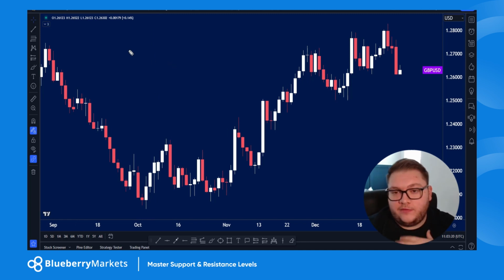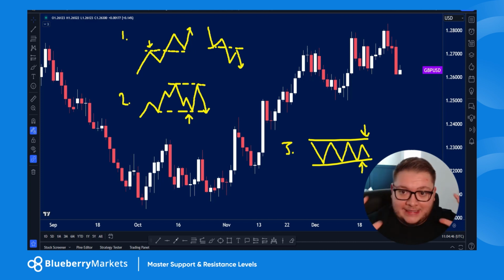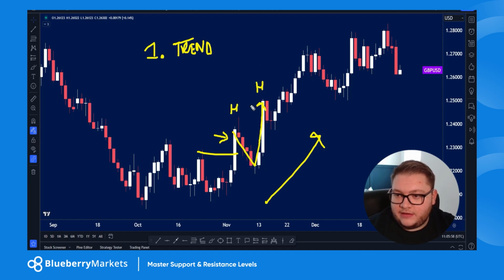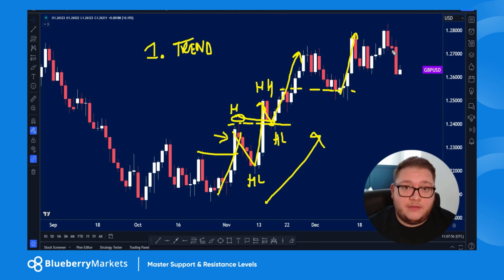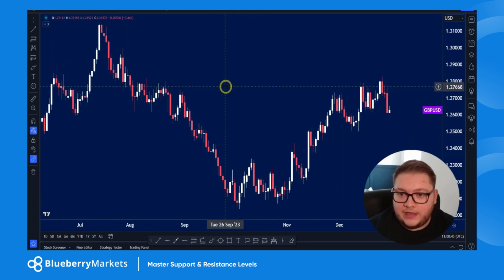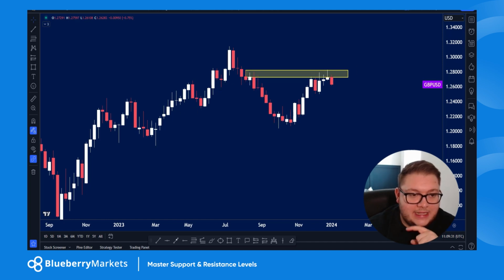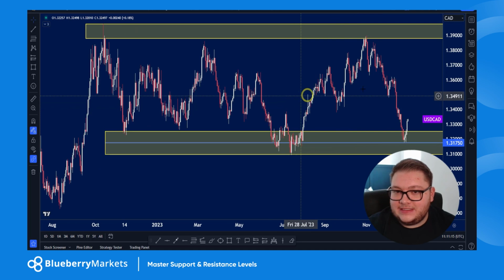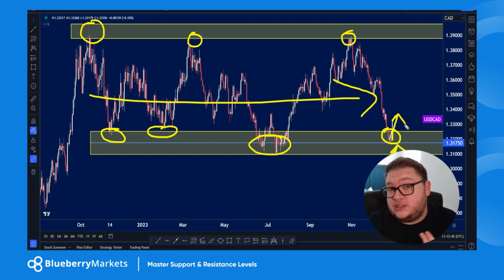The ONLY Support & Resistance Tutorial You Need!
Master Market Key Levels: Dive into 'The ONLY Support & Resistance Tutorial You Need!' 🎯📉 Learn everything about these crucial concepts to elevate your trading decisions.